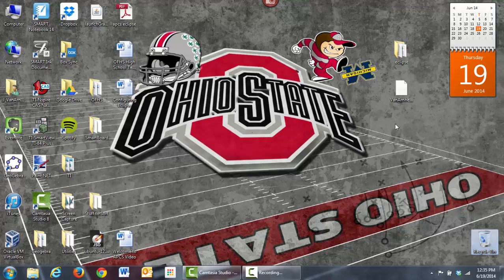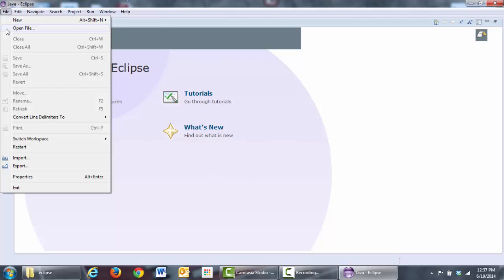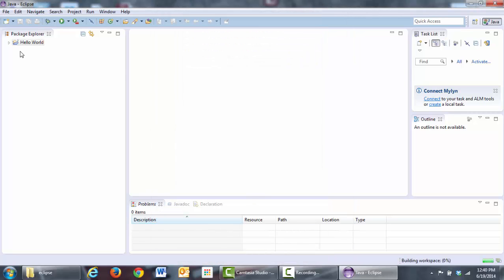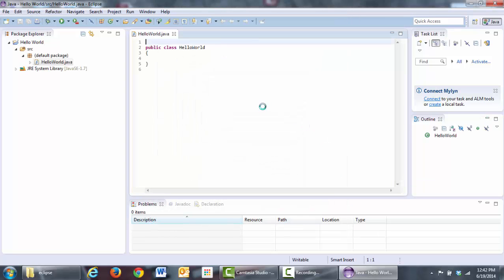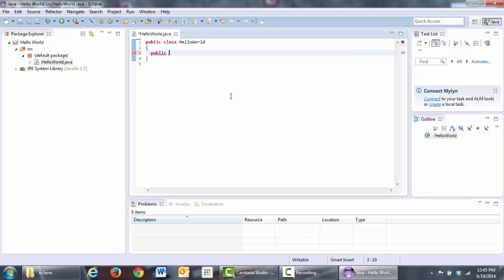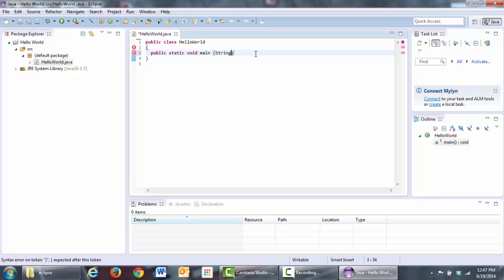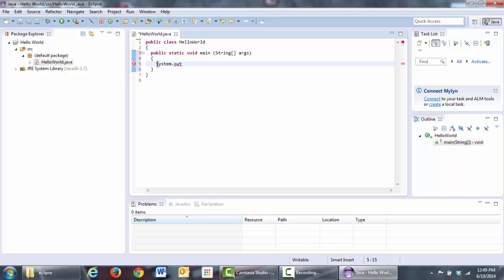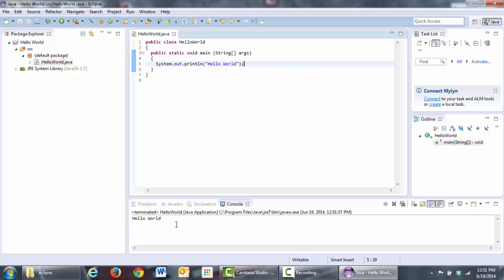APCS Video 2 - Eclipse and HelloWorld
In this video we will set up the workspace and preferences for Eclipse and also create our first Java program.